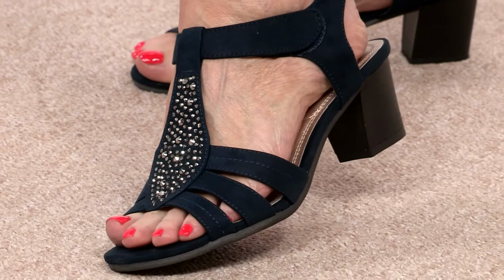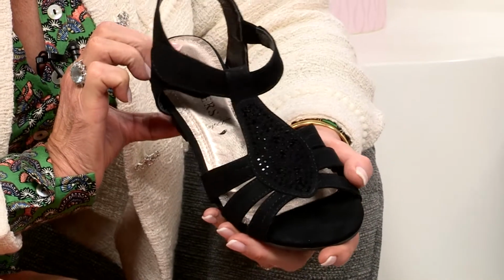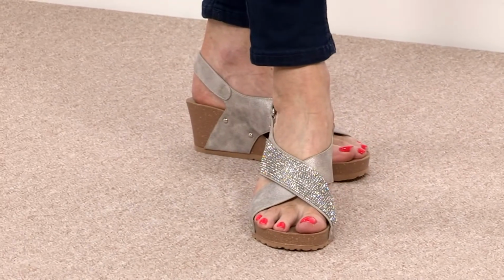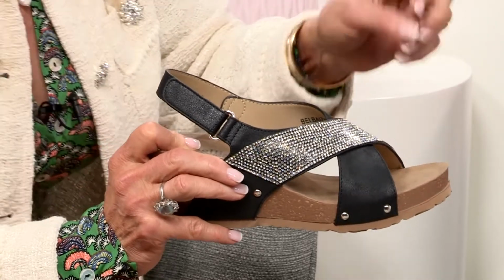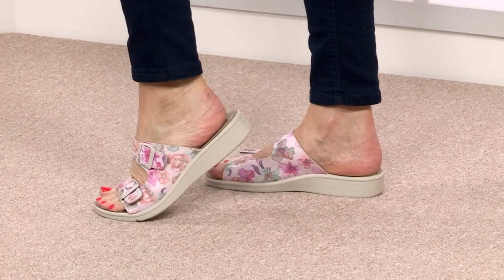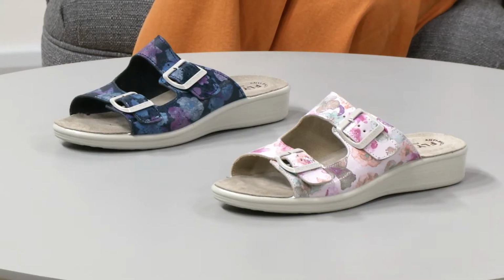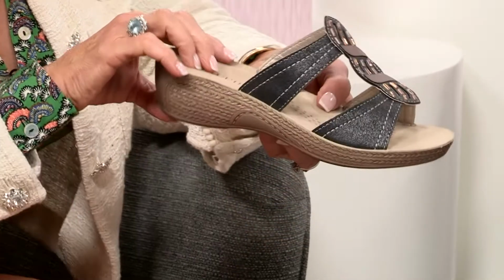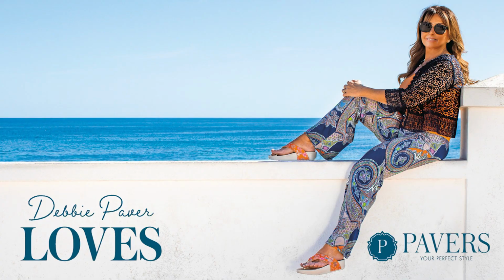Debbie Paver Loves | The Summer Edition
Welcome to Debbie Paver Loves – The Summer Edition!

Join Debbie Paver and Julie Peasgood as they take you through Debbie's picks of the new arrivals, with Shelagh Brayshaw modelling the range!

Debbie has selected something for everyone with these fabulous styles.

Debbie’s full range of favourites is available and see the links below for styles featured in the video.

- Wedge Mule Sandals - coming soon!! The code is INB35027, keep your eyes peeled

Sign up for our catalogue if you don’t already receive it

Find your nearest Pavers Shoes store by simply popping in your postcode to our store locator,